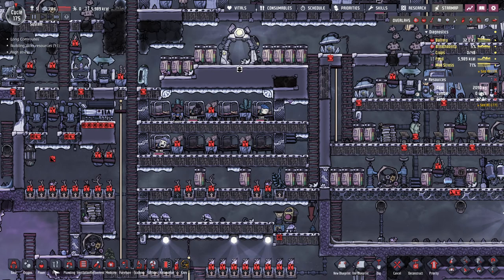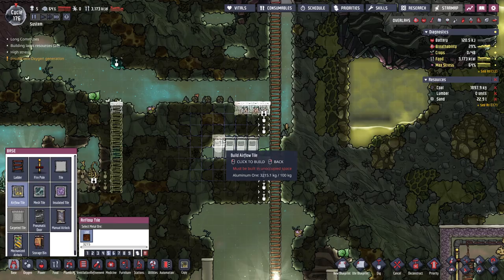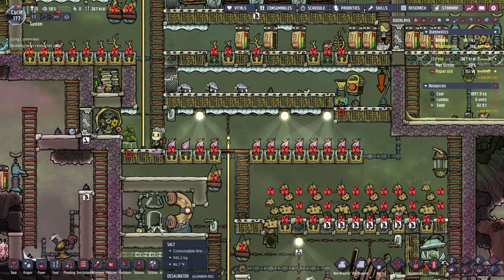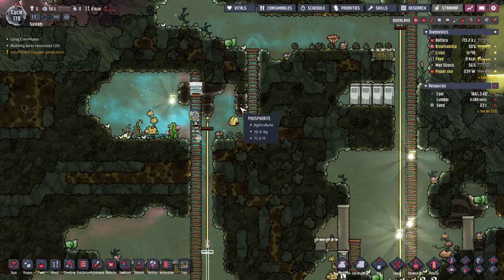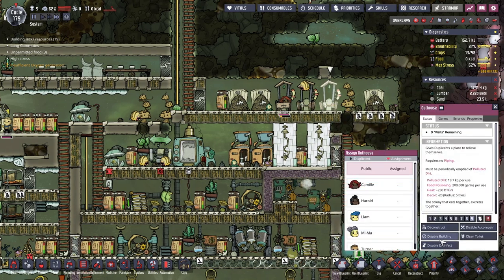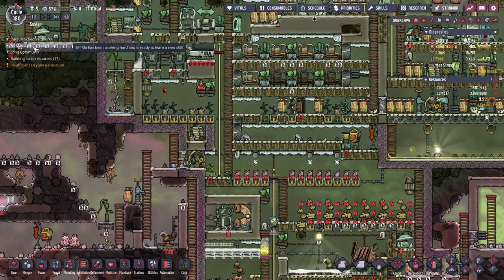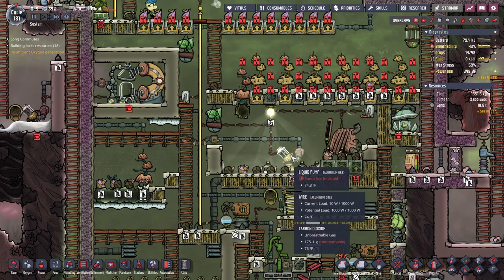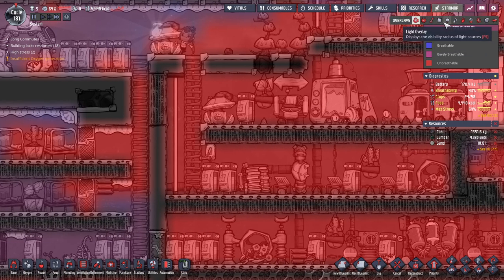Oxygen Not Included :: O2 Flood :: ONI3-25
Big thank you goes out to PatPatG for gifting me this game!